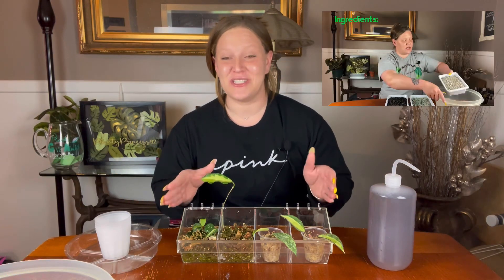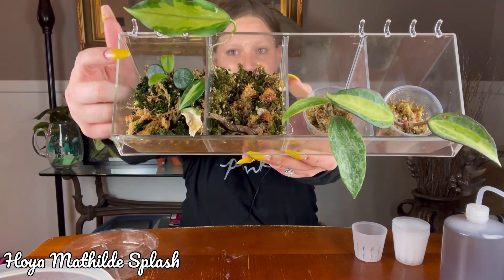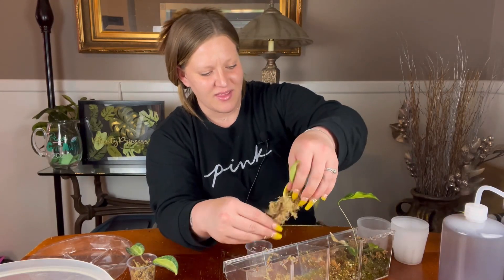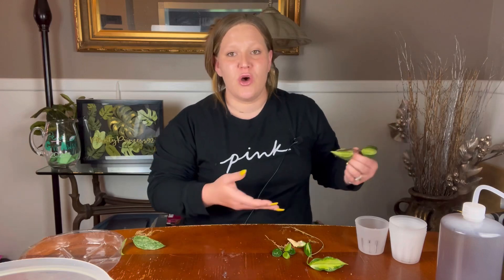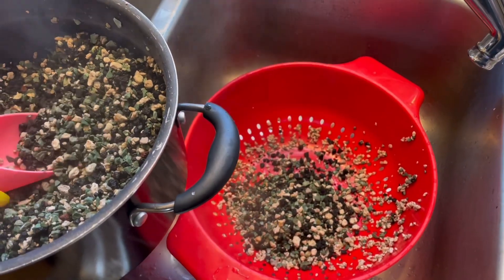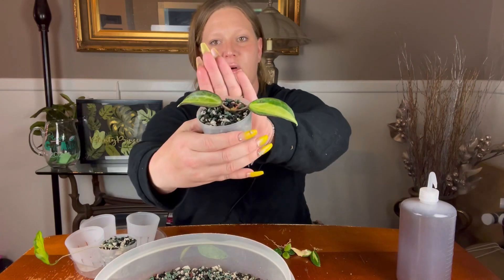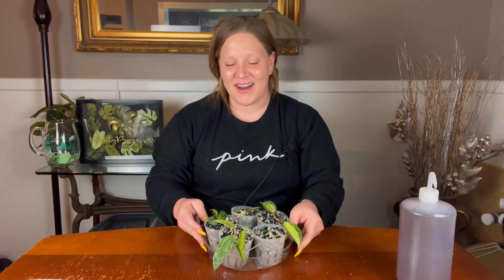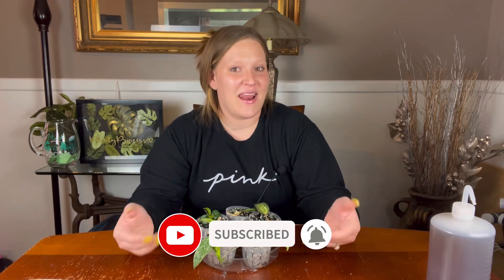RePot with ME! ||Hoya Cuttings|| Potting Hoyas in PON!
Happy Mother’s Day to all the mothers and plant mamas out there! Today let’s repot some plants! I have 5 Hoyas that were rooting in Sphagnum and are ready to be transplanted into their new homes, my homemade DIY PON mix. Grab some plants you need to repot or pot up and let’s kick this Mother’s Day off with our plant babes!

If you missed my last video check it out for a chance to win a PINK PRINCESS PHILODENDRON! ⤵️

⬇️Products used:

Clear Pots- Clear Plastic Pot for Orchids 3 inch Diameter - Quantity 10

A more cost efficient Zeolite I came across on Amazon: Natural Decorative Gravel- Washed Green Zeolite,Irregular Shaped River Rock Stones, Succulents and Cactus Bonsai Additive Rocks,for Bonsai, Vases Fillers,Terrarium, Fairy Gardening, DIY Projects 5.7lb

Lava rocks 1/4”- Bonsai Jack - Black 1/4 inch...

Pumice- Nature's Footprint Pumice Soil...